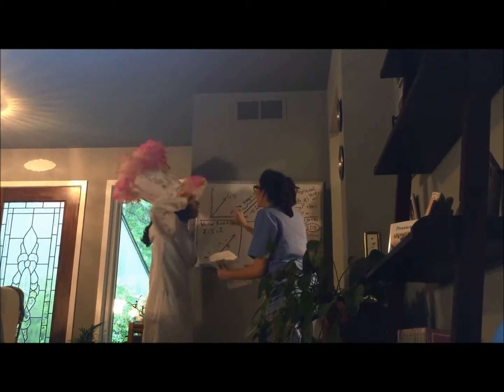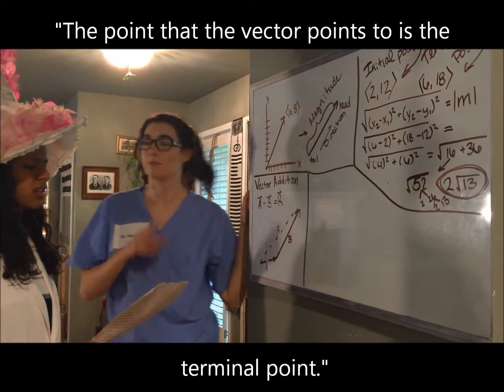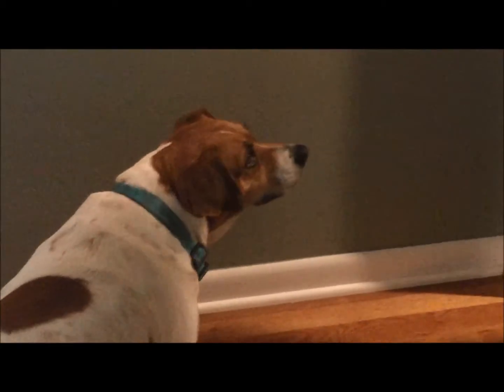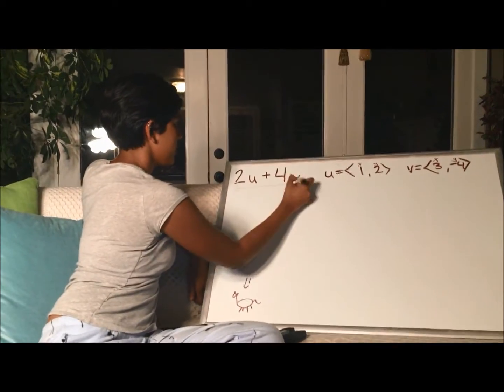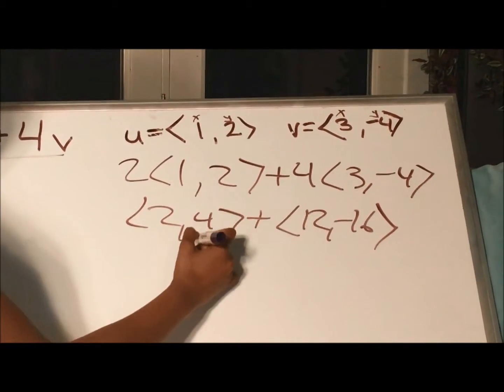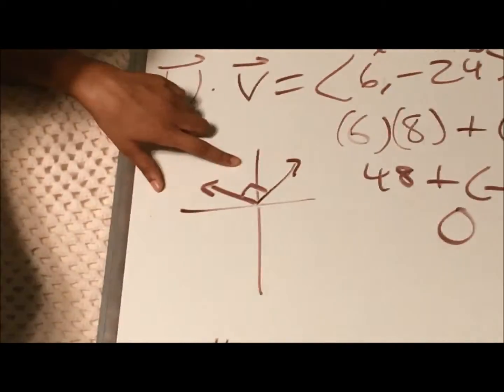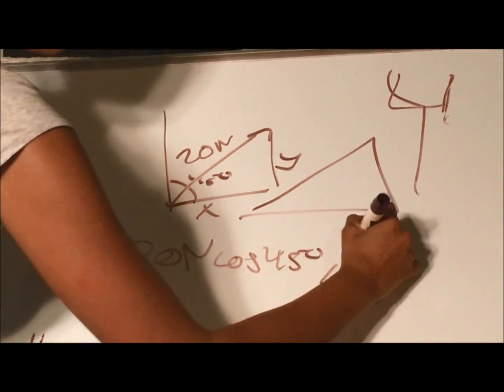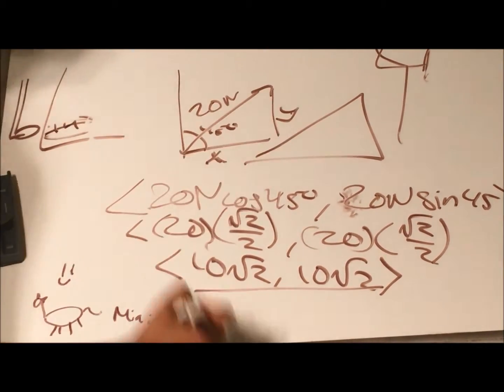Mathemphetamines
a school project that went from 0 to 100